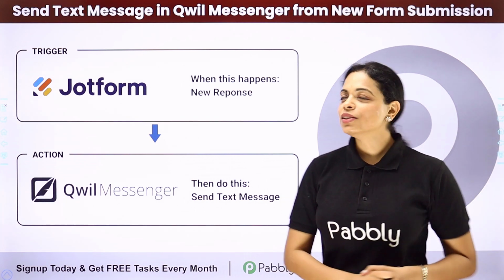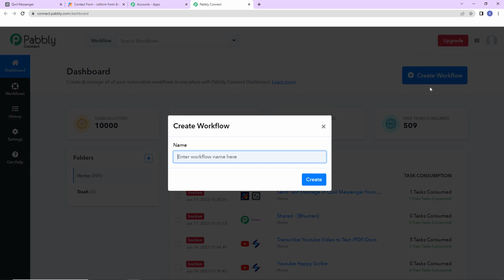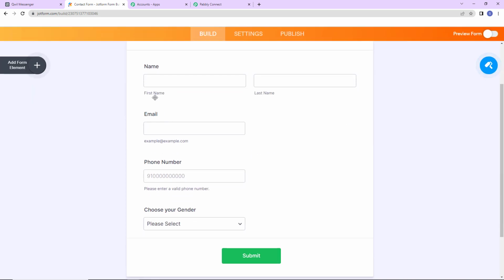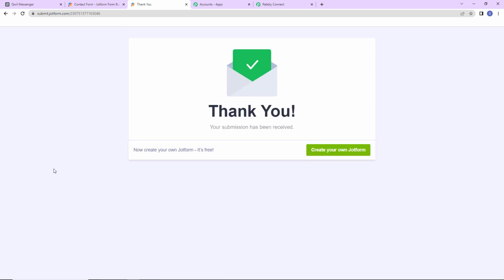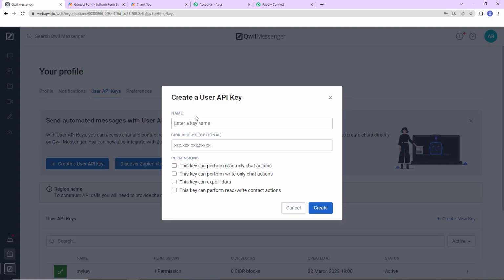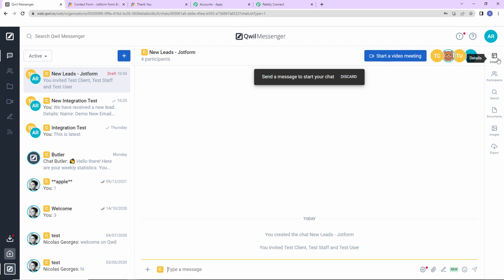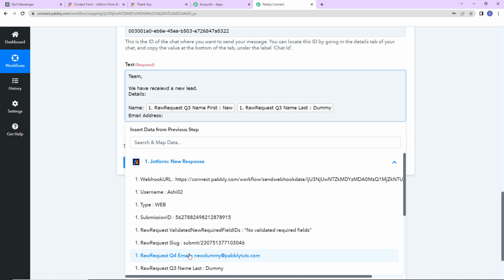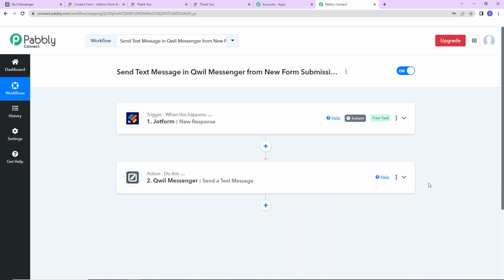How to Send Text Message in Qwil Messenger From New Form Submission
In this video, we will learn Jotform to Qwil Messenger using Pabbly Connect.
With this integration, you can effortlessly send text messages in Qwil Messenger whenever a new form submission occurs. You can easily capture important form data and instantly relay it to your desired recipients through Qwil Messenger. You can simplify your communication processes, save time, and ensure prompt and reliable message delivery.

1. Automation: Pabbly Connect offers automation capabilities that can help you automate mundane and repetitive tasks. This allows you to save time, money and resources.

2. Integration: Pabbly Connect provides a wide range of integrations so that you can connect different web services with each other. This helps you to create smarter workflow processes and make your business more efficient.

3. Security: Pabbly Connect takes security seriously and provides an industry-standard security system to protect your data and applications.

4. Scalability: Pabbly Connect is highly scalable and allows you to easily add new applications and services to your workflow.

 5. Cost-effective: Pabbly Connect is cost-effective and provides plans for different business sizes.